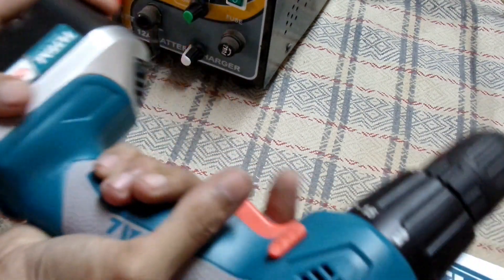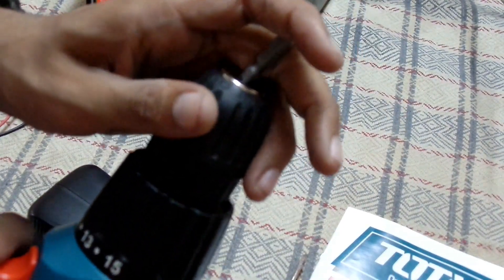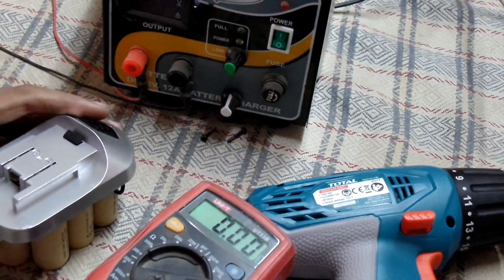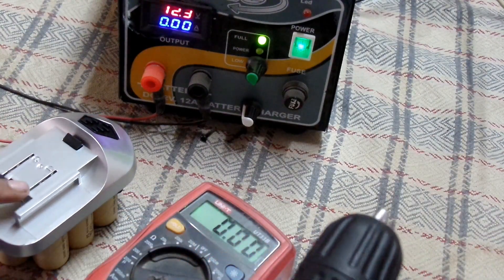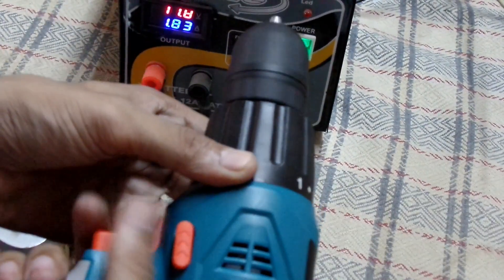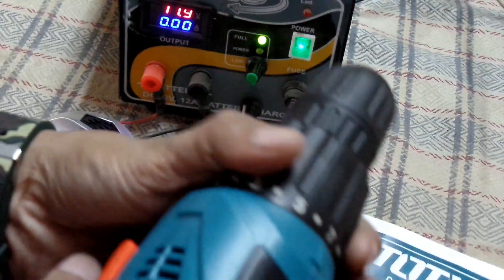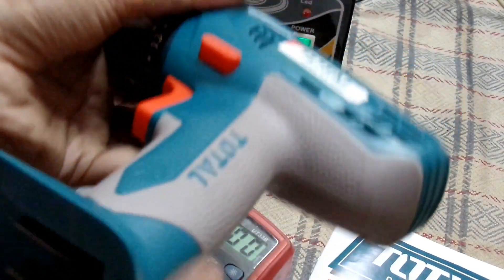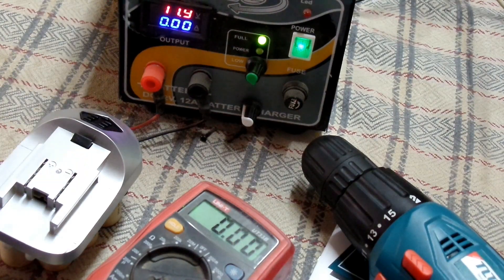Total Cordless Drill (Review) $35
The cheapest and reliable cordless battery powered drill i have ever seen is TOTAL cordless drill. There are two version the 12v and 18v
12v is approx. 35$ USD
18v is approx. 75$ USD
I'm reviewing 12v. The battery pack has 10pcs of 1.2v cells of NiMH. That makes 12v.
I also discussed a problem about wrong wall adapter they gave to me in the box and also the wrong manual that all shows 18v. Adapter later i replaced with 14.5v that now works fine and battery doesn't get hot.
The total workout time it can do at max torque is 1 hours after full recharge. Real powerful and cheap as 35$.

I am not paid for this review. I just want to let others know what is the best at the best price.
A DIY Tutorial about adjustable voltage/current power supply with circuit diagram and pcb layout.